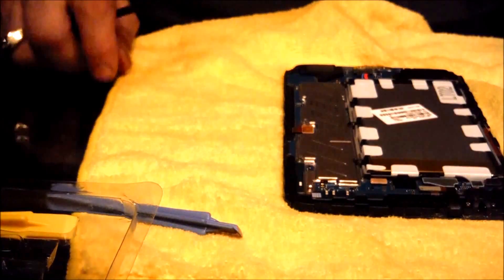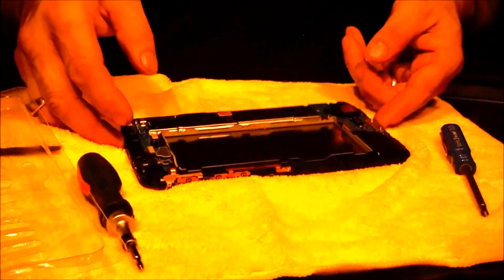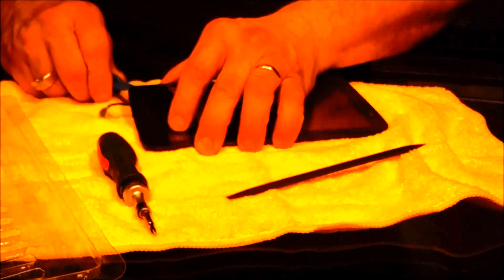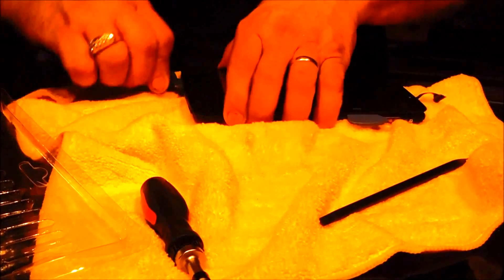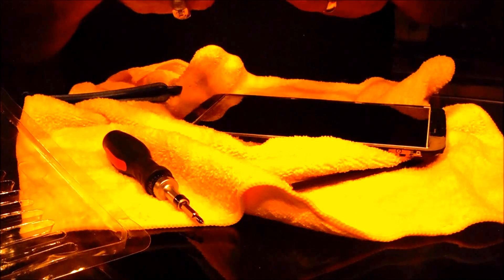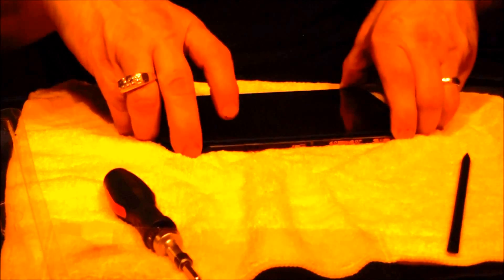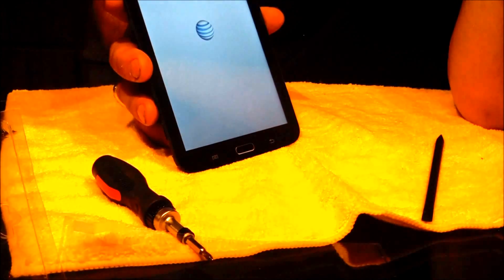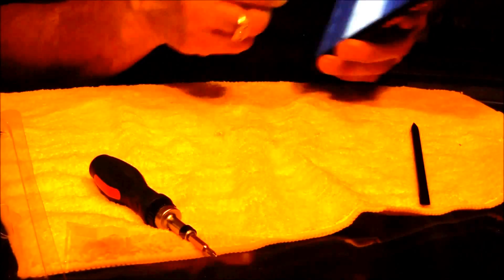Samsung Galaxy Tab 3 glass screen replacement.